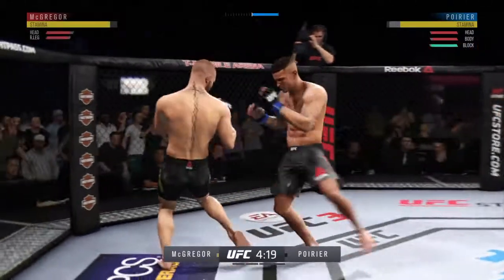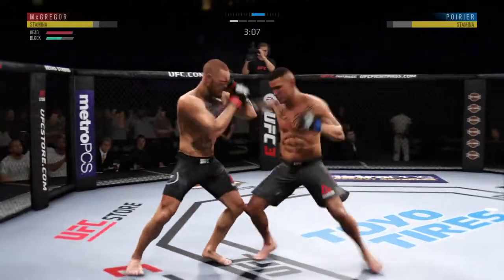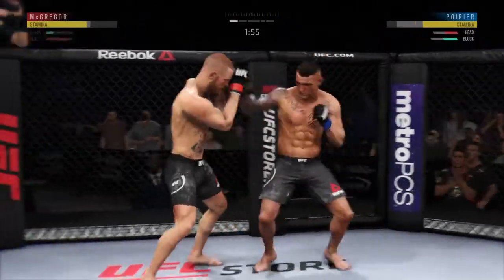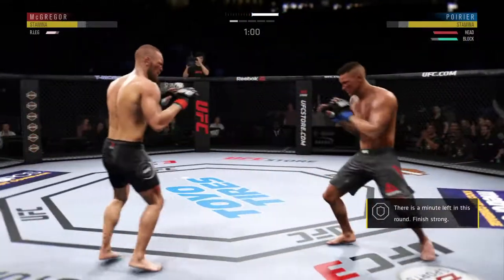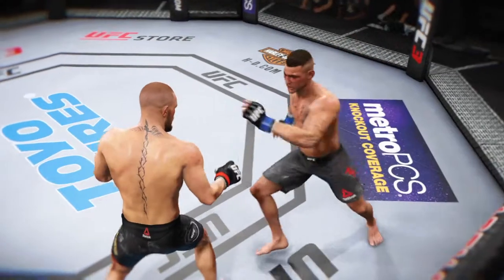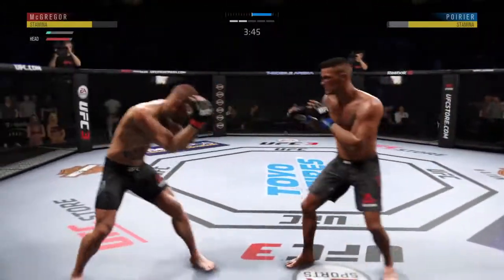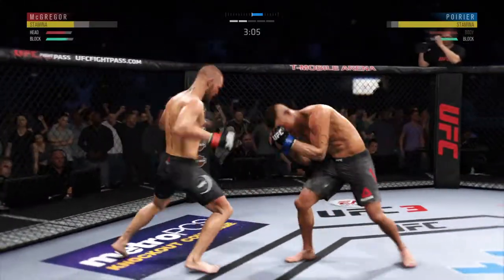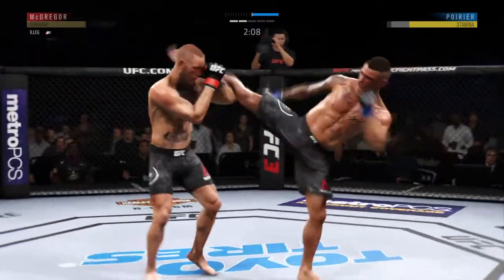EA SPORTS™ UFC® 3 My first lost.